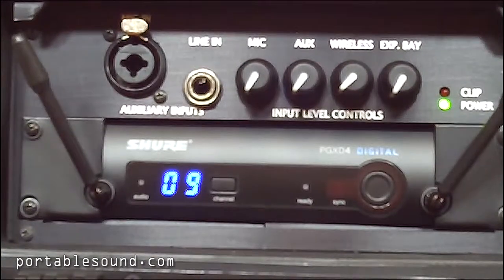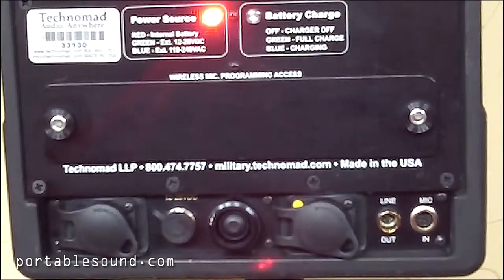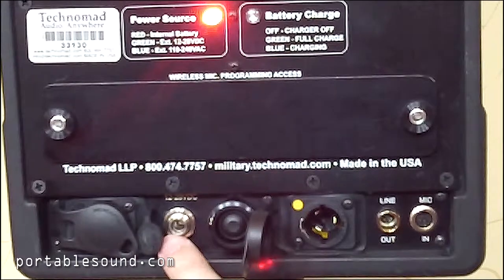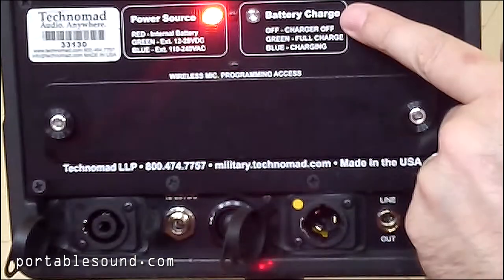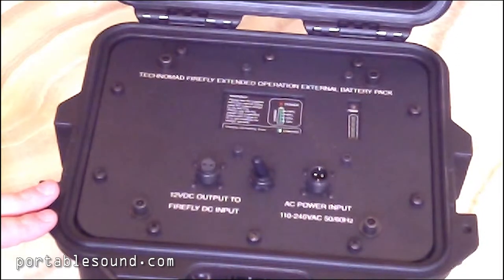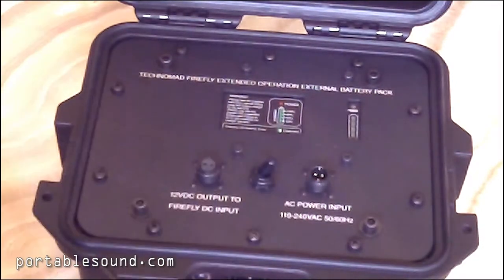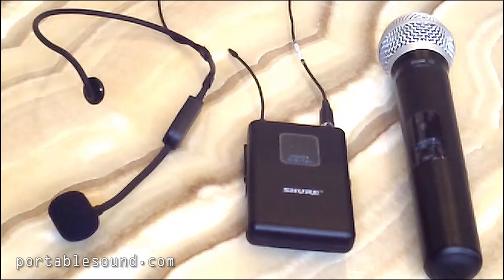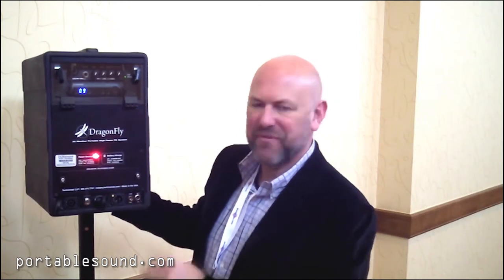Technomad Dragonfly Battery Powered Portable Sound System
Technomad is known for their rugged, weatherproof, speaker systems used in the most extreme conditions on earth!

With their latest offering: The Dragonfly. they live up to their high end build quality with a weatherproof casing, 2 Shure PGX-D built-in wireless systems, internal rechargeable battery system, and a built-in tripod mounting cup. The Dragonfly may be used in 3 ways:
1. Self powered with it's own internal 3-4 hour battery.
2. Plugged into it's proprietary outboard battery for an additional
   12 hours of use.
3. Plugged into an AC outlet for continuous use.
The Dragonfly portable sound system puts out a whopping 121 db in a package that weighs only 25 pounds and takes up less than a cubic foot of space!